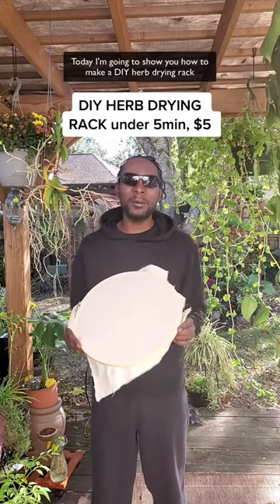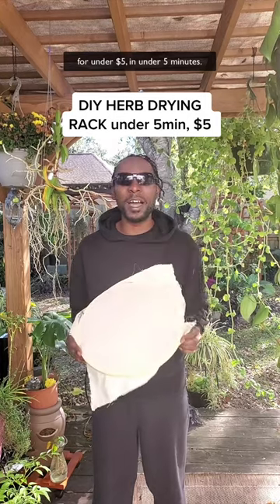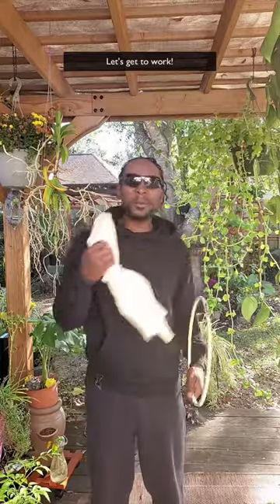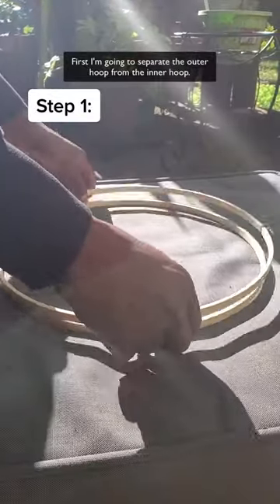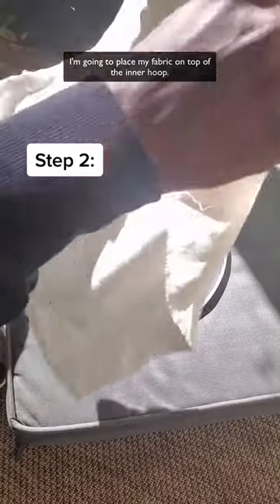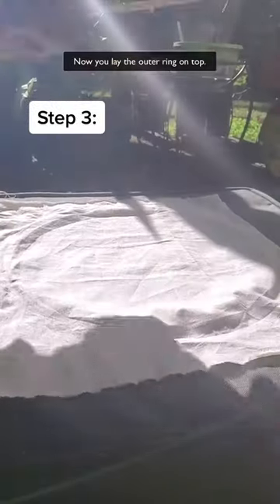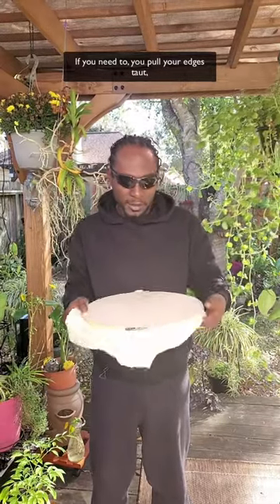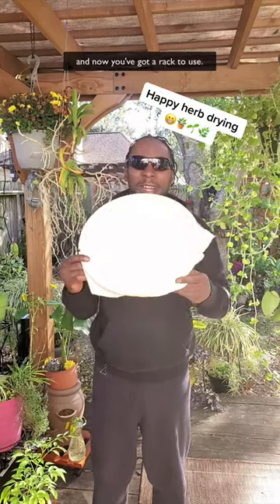How to Make a DIY Drying Rack!